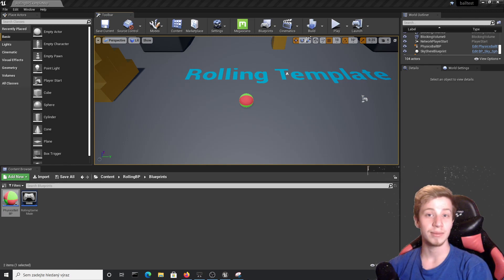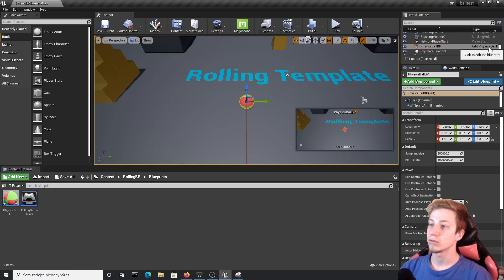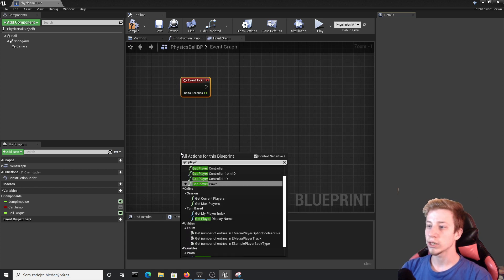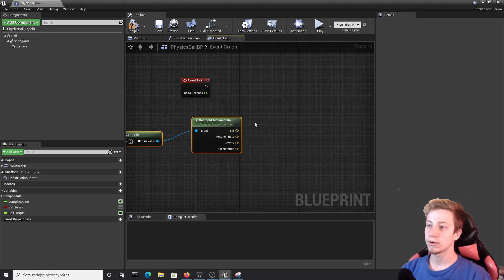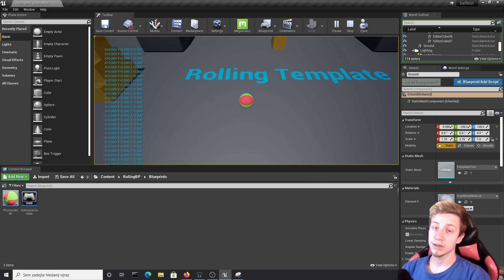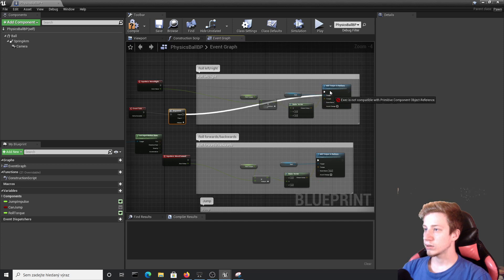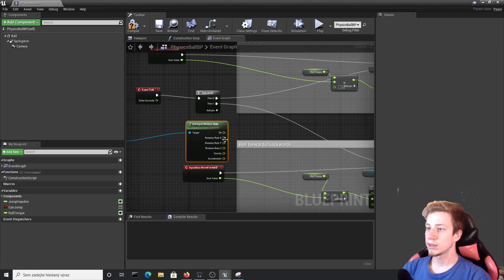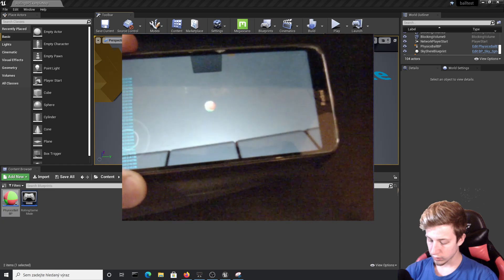Gyroscope, Accelerometer input tutorial [mobile game in Unreal Engine]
Short UE4 mobile tutorial on how to set up gyroscope or Accelerometer for your mobile game.
If you are making Android or IOS mobile game and want to add gyroscope, this tutorial is just for you.

00:00 Intro
00:15 Add gyroscope in blueprint
01:00 Ball demonstration